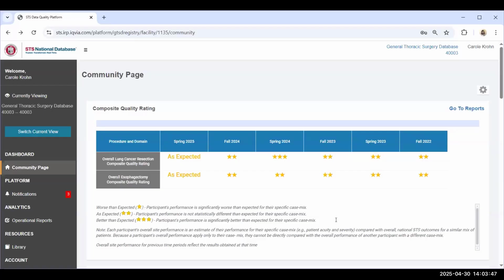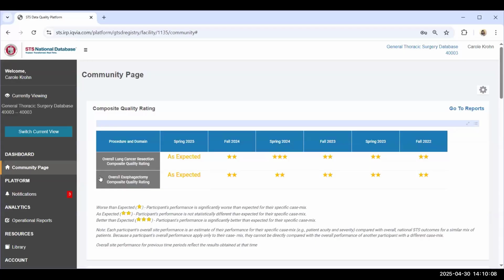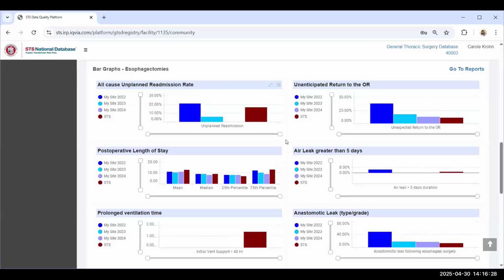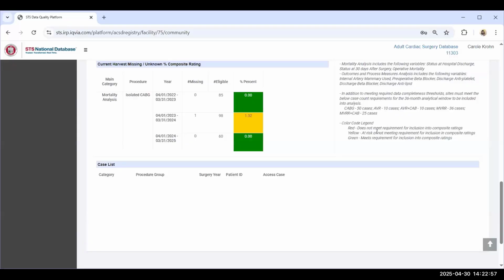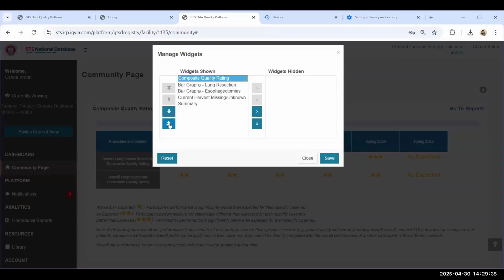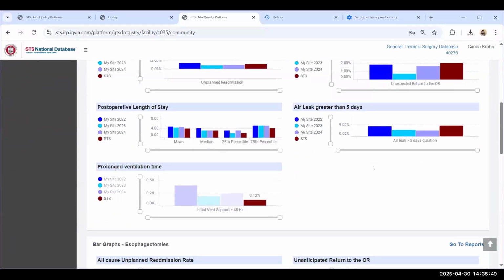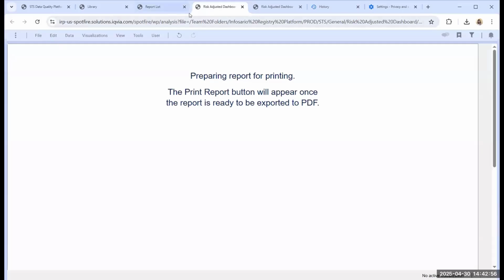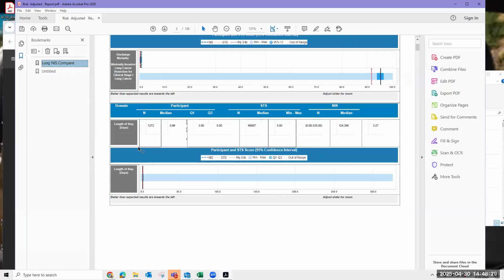GTSD Executive Dashboard Release Webinar (April 30)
This webinar provides an overview of the GTSD Executive Dashboard report. The executive dashboard includes the following components: participants’ composite quality ratings for the last six harvest periods, resource utilization metrics for lung resections and esophagectomies, providing participants with near real-time data compared to STS benchmark data from the previous analysis period and participants’ performance on meeting mortality missing data thresholds.